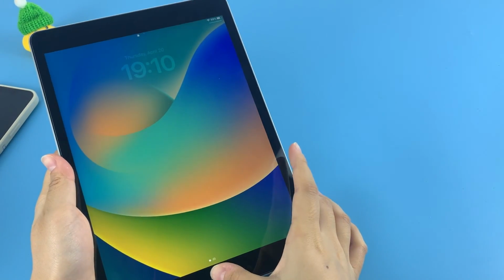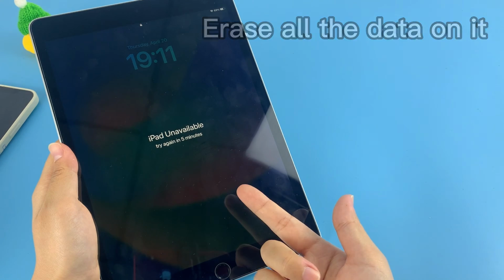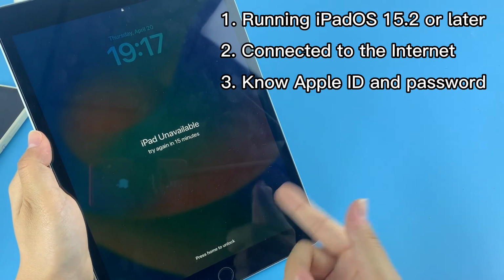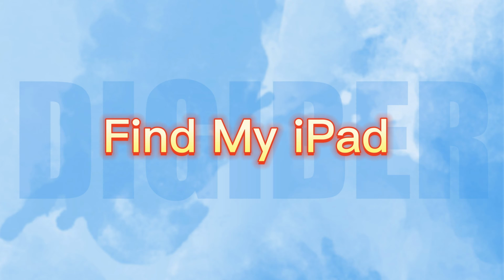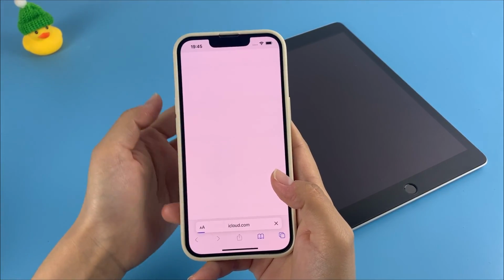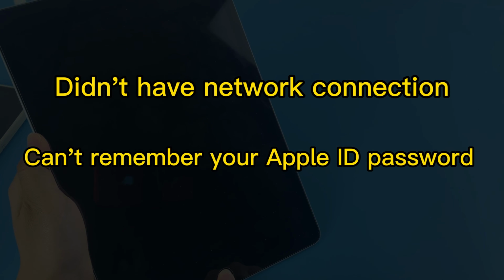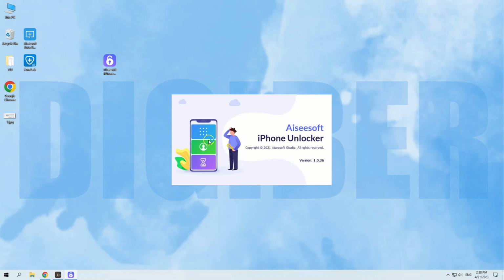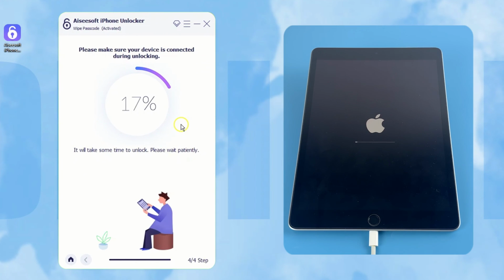How to Unlock iPad without Password or iTunes | 3 Easy Ways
Here you'll know about how to unlock an iPad without passcode or iTunes. Hope it helps you solve the problem!

Timestamp:
00:03 Intro & Preview
01:12 Erase iPad
02:22 Find My
03:58 iPhone Unlocker

Important Notice:
1. All the data will be erased no matter which method you try.
2. If you have a previous backup, you can restore the data from iCloud or PC.